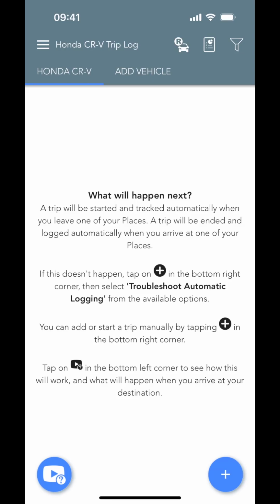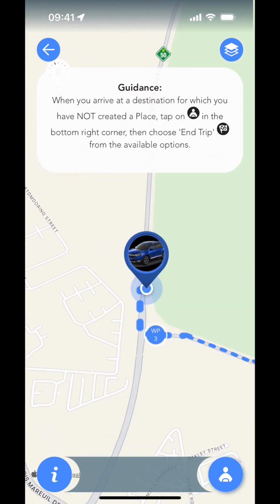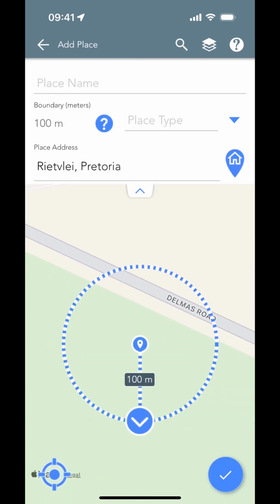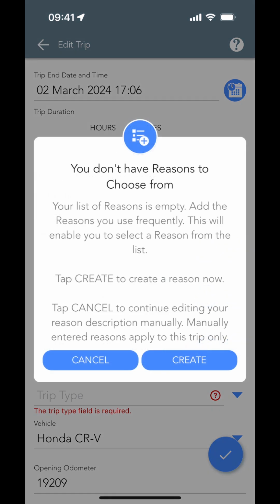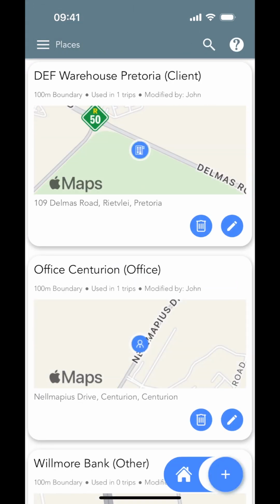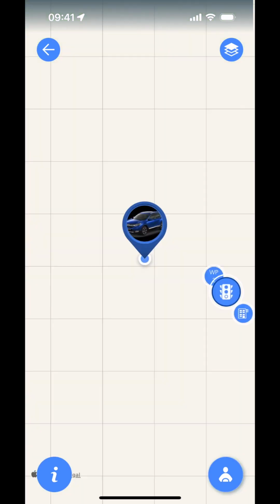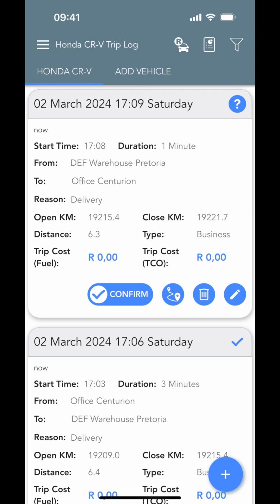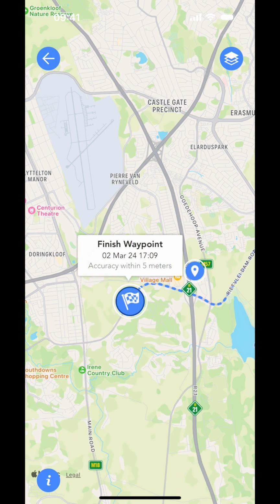iPhone Demo - Places Trip Trigger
If you don't have CarPlay, an iBeacon or a Bluetooth connection with your vehicle, this 4 minute video demonstrates how to use Trip Logbook to completely automate your trip logging with your Places using the least amount of effort.

Contents of this Video:
00:00 Intro
00:06 First trip starts automatically
00:39 First trip updated and saved
01:38 Places and Route Attributes Automatically Created
02:02 Return trip starts automatically
02:20 Return trip logged automatically with all fields accurately completed